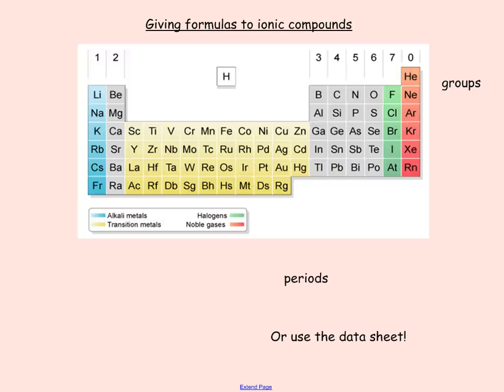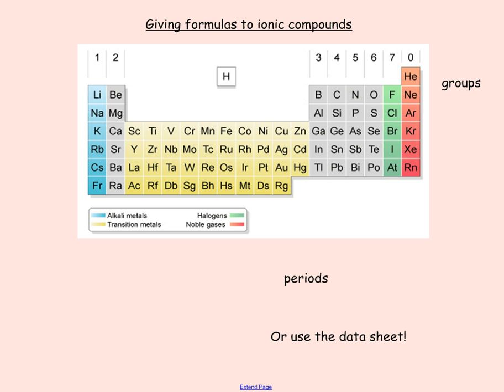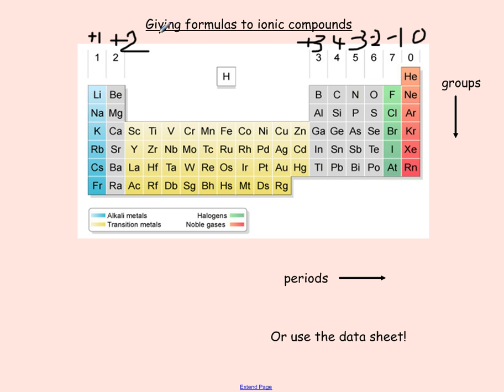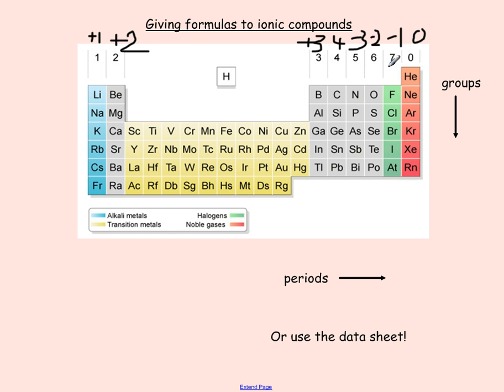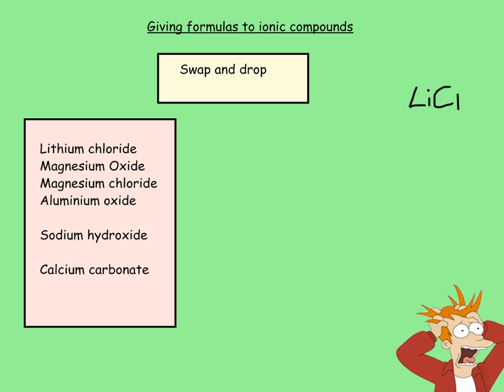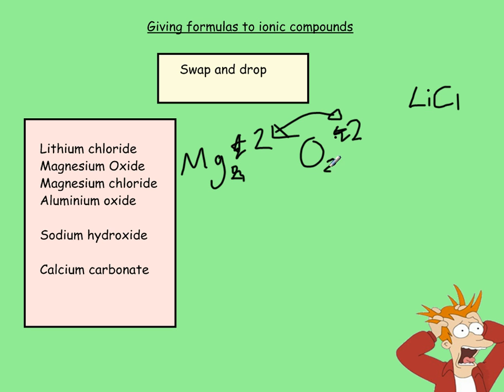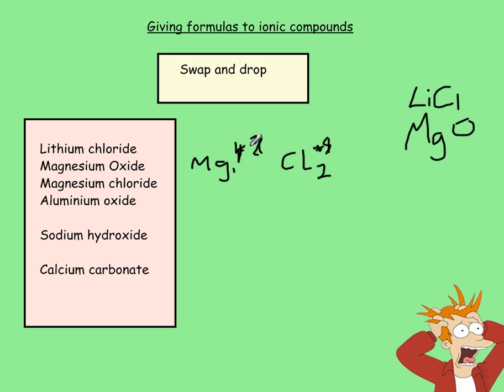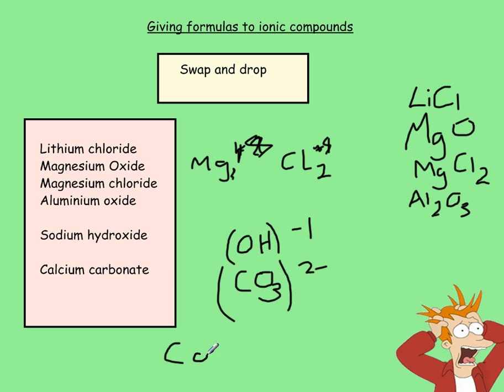Matravers science revision. Giving formulas to ionic compounds(4.5C) by Miss Denham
Matravers science revision. Giving formulas to ionic compounds by Miss Denham